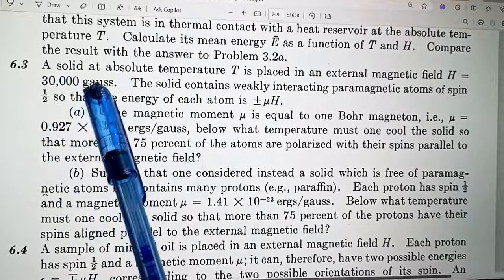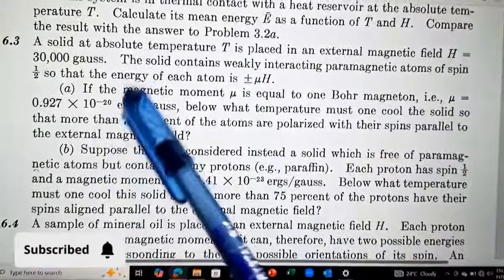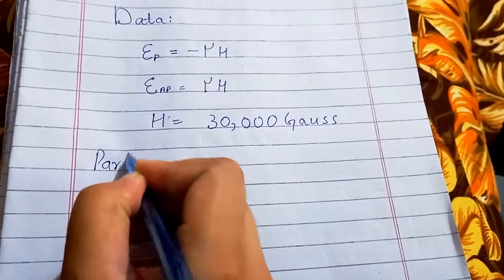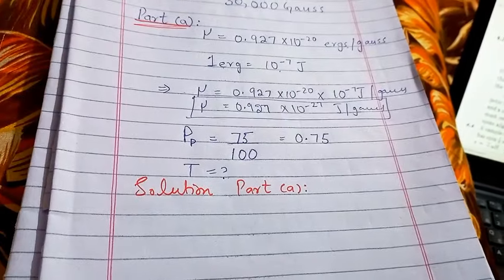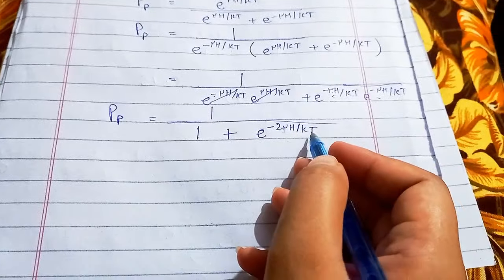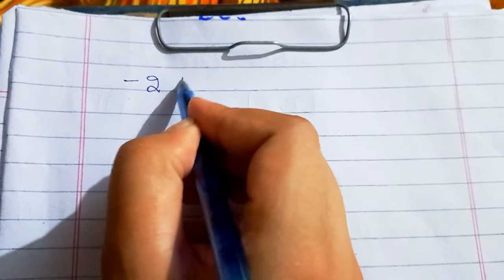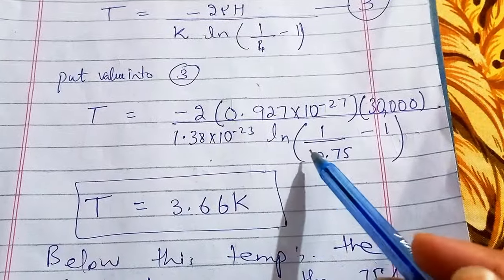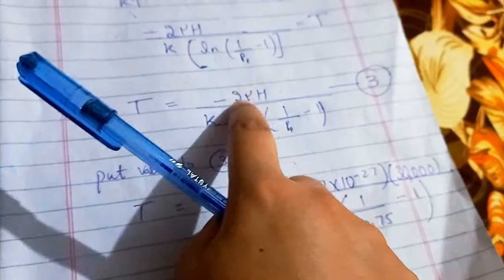6.3 A solid at absolute temperature T is placed in an external magnetic field H = 30,000 gauss. The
0:00 Problem 6.3
0:05 A solid at absolute temperature T is placed in an external magnetic field H = 30, 000 gauss. The solid contains weakly interacting paramagnetic atoms of spin ½ so that the energy of each atom is ±μH. (a) If the magnetic moment μ is equal to one Bohr magneton, i.e., μ = 0.925 × 10−20 ergs/gauss, below what temperature must one cool the solid so that more than 75% of the atoms are polarized with their spins parrallal to the external magnetic field?

 (b) Suppose that one considered Instead a solid which is free of paramagnetic atoms but contains many protons (i.e. paraffin) Each proton has spin ½ and a magnetic moment